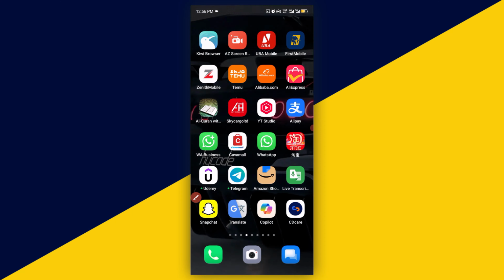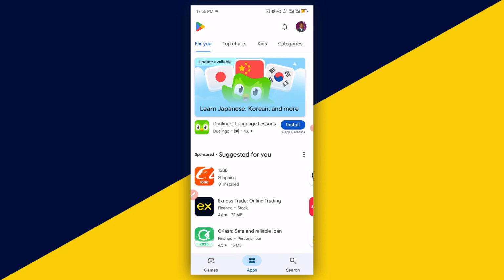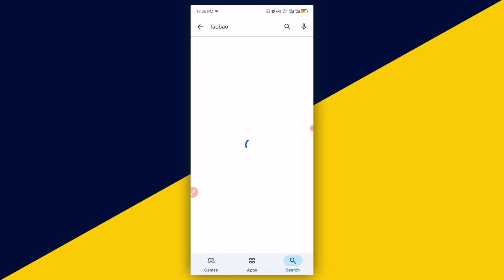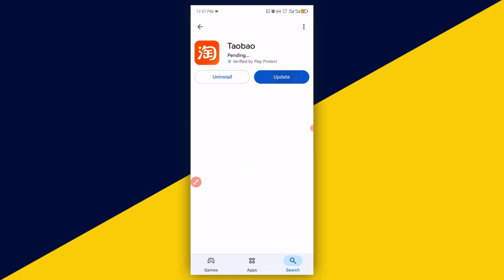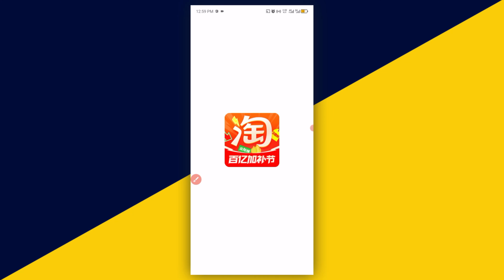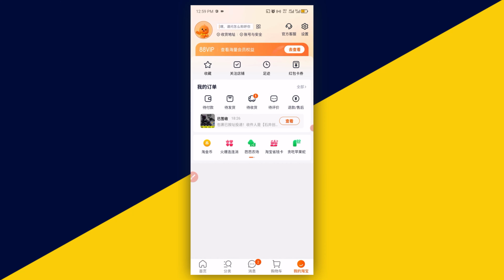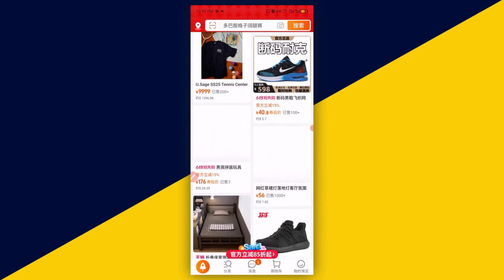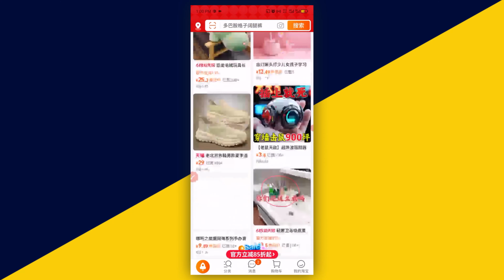Keep Your Taobao App Up-to-Date—Here’s How!